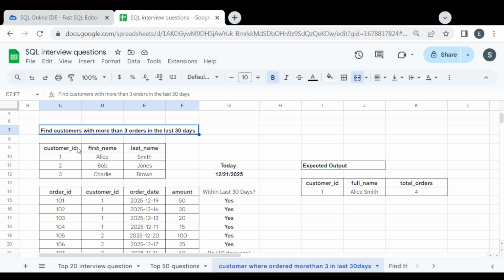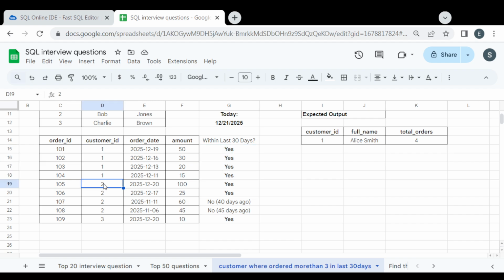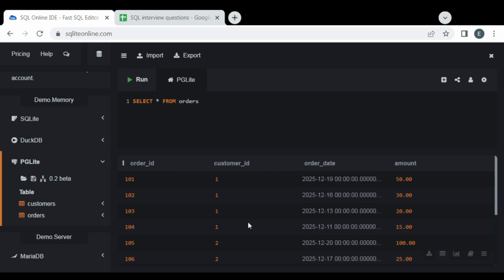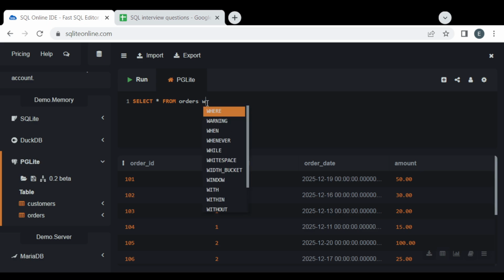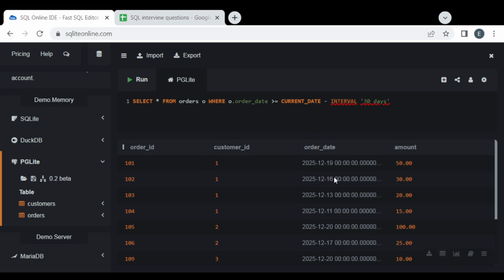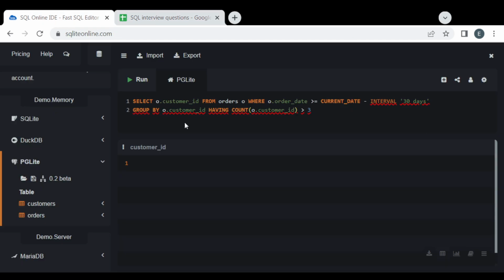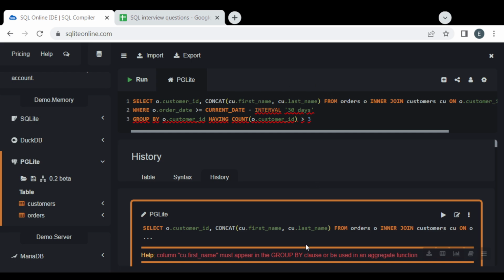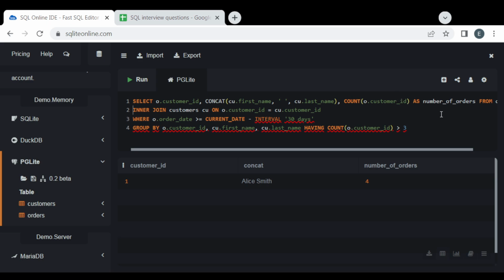SQL Interview Questions | Find customers with more than 3 orders in the last 30 days in SQL | Answer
Find customers with more than 3 orders in the last 30 days in SQL?
Find customers with more than 3 orders in the last 30 days using SQL?
Find customers with more than 3 orders in the last 30 days in SQL in English?
Find customers with more than 3 orders in the last 30 days and show customer name as well in SQL English
Show customers with more than 3 orders in the last 30 days in SQL?
Show customers with more than 3 orders in the last 30 days and show the customer name in SQL?
How to customers with more than 3 orders in the last 30 days in SQL output
Identify customers with more than 3 orders in the last 30 days in the table using SQL
Find the customers with more than 3 orders in the last 30 days using having in SQL
customers with more than 3 orders in the last 30 days in sql
Identify high-frequency customers who have placed more than three orders within the last 30 days
List all customers with a purchase count greater than three in the past 30-day window
Who are the customers that ordered at least four times in the last month
Show me everyone who made more than 3 purchases since last month
Retrieve the customer_id for users with an aggregate order count greater than 3 in the last 30 days
Filter for customers associated with more than three records in the orders table within a 30-day lookback period

sql interview questions and answers for fresher
sql interview questions and answers for data engineer
sql interview question for data engineer
sql interview question for experienced
SQL interview questions
SQL Most important question